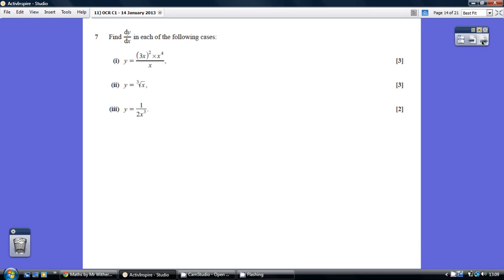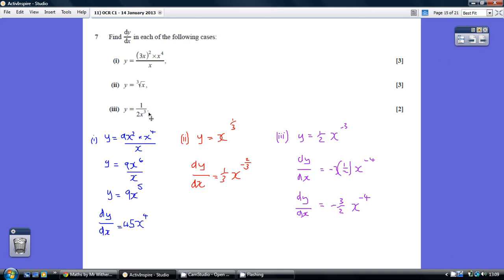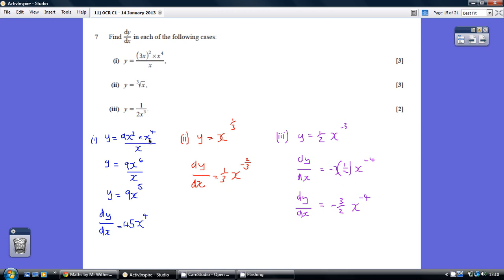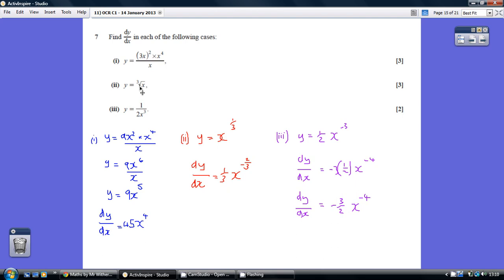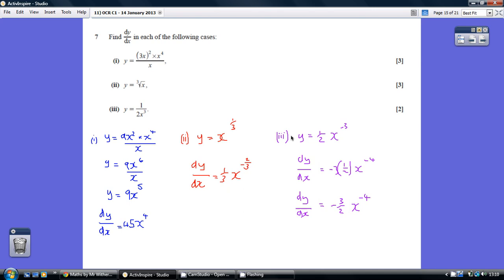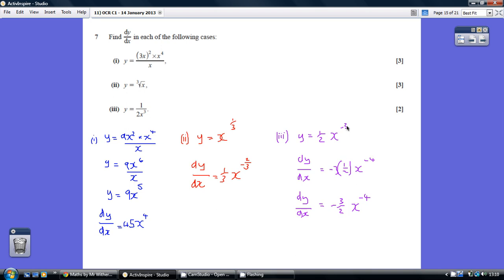11) OCR Core 1 - 14 January 2013 Q7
11) OCR C1 - 14 January 2013 Q7